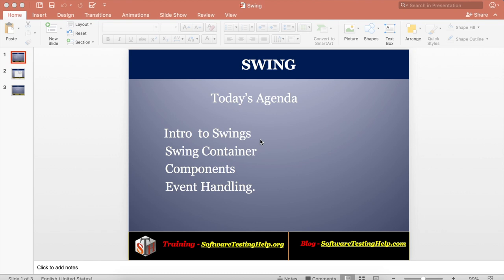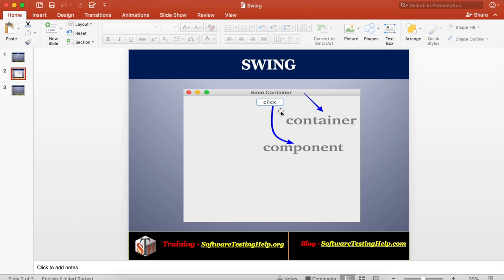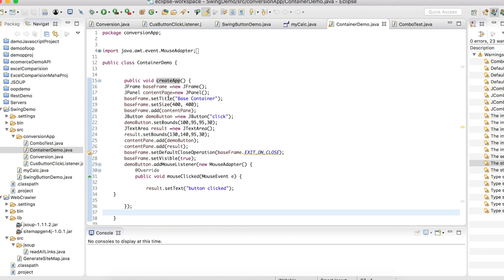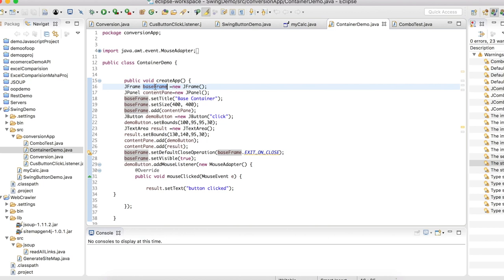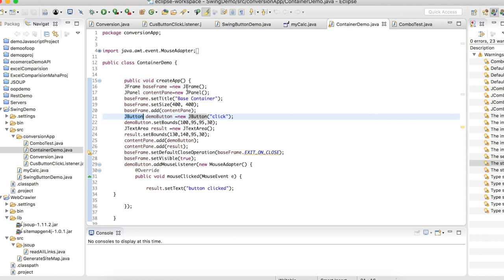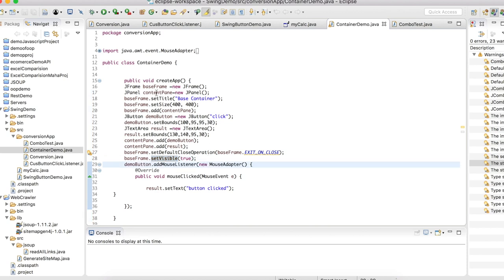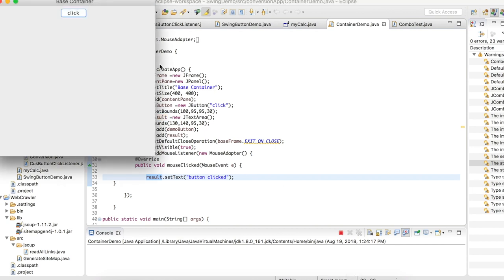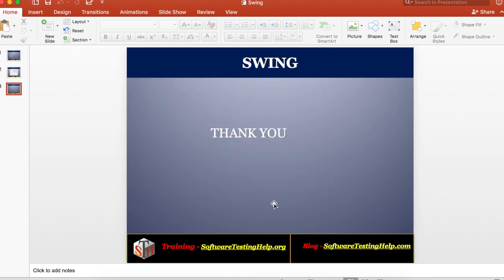Java Swing Program Code with Output (Tutorial #11)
A Brief Introduction to Java Swing Program Code
In this tutorial, we will learn about java swing with examples along with the concept of swing containers, Swing components, and Event handling in simple terms.